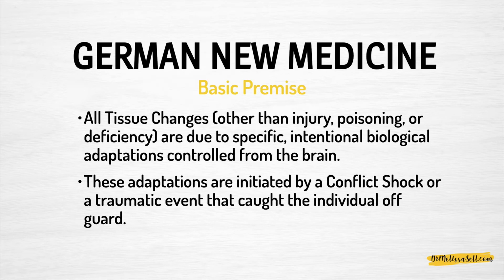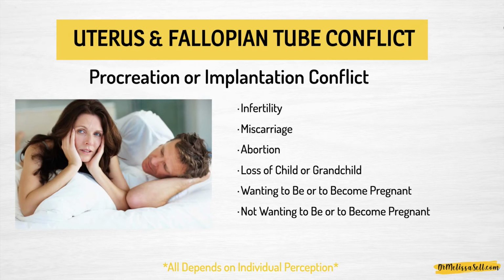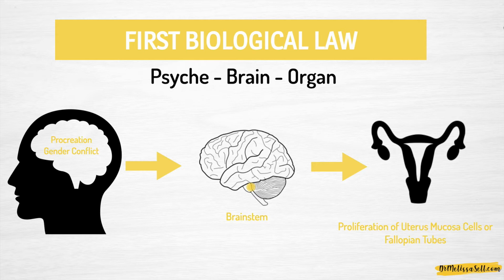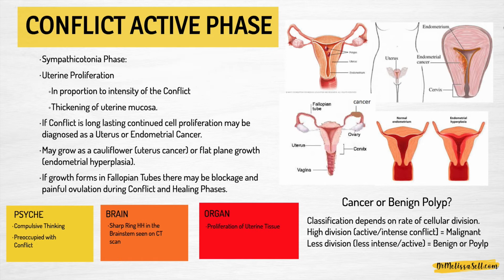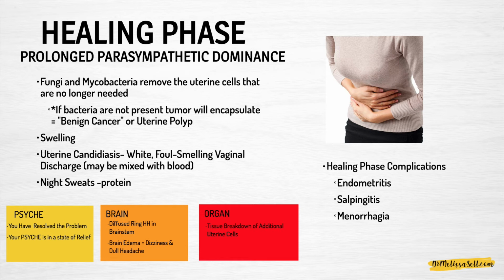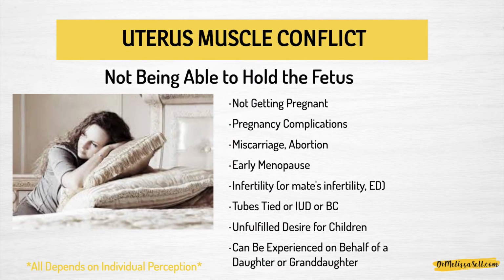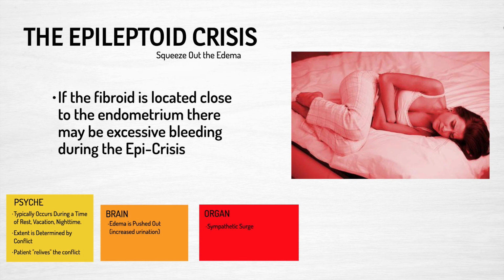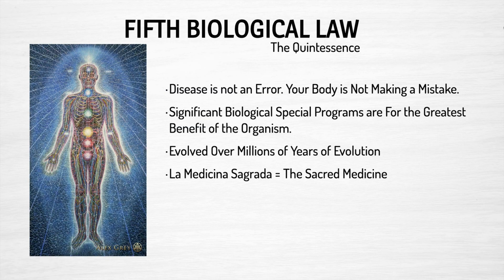German New Medicine | Uterus & Fallopian Tubes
Learn more about the uterus program from Dr. Hamer's approved lecturer Helmut Pilhar: